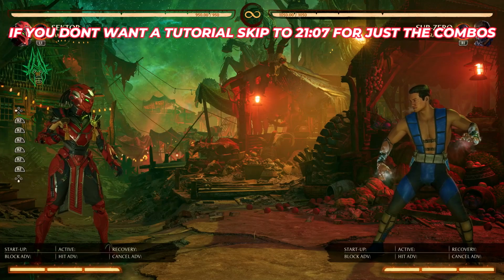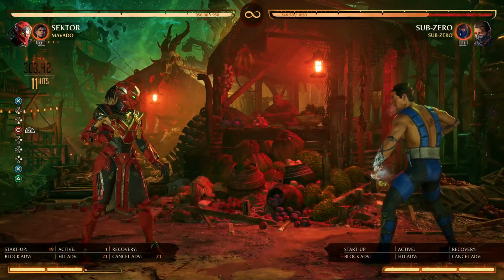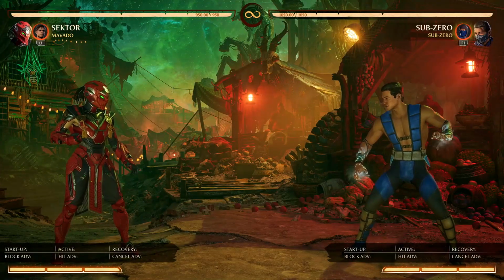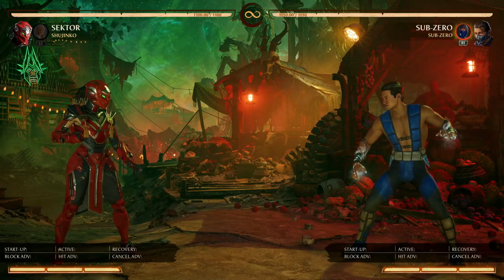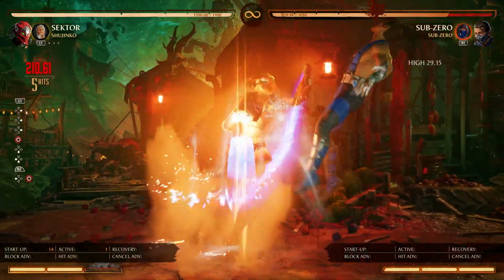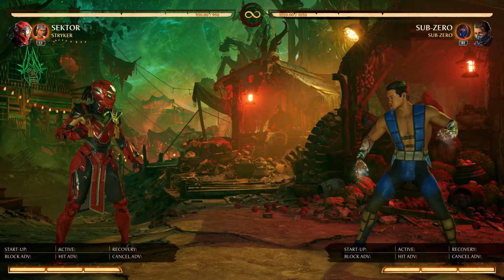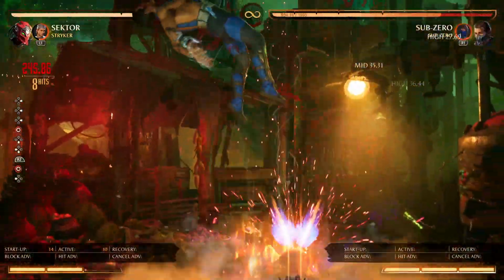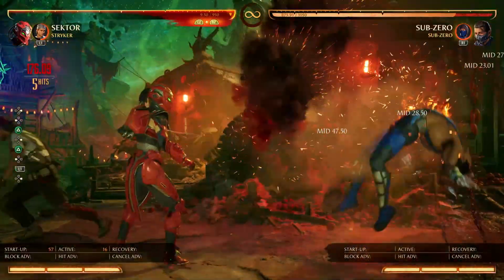HOW TO DO SEKTOR COMBOS IN MK1 GUIDE! (Mortal Kombat 1)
Part 3 of this "series" sees me aid you in understanding some bnb combos for Sektor in Mortal Kombat 1. If you enjoyed please support!

PLEASE BE AWARE THIS IS IN NO WAY INTENDED TO BE A DEFINITIVE META DEFINING VIDEO. THIS VIDEO IS INTENDED TO HELP THE BROS GET A START WITH THE CHARACTER AND MAKE THEIR OWN IDENTITY ON TOP OF THAT